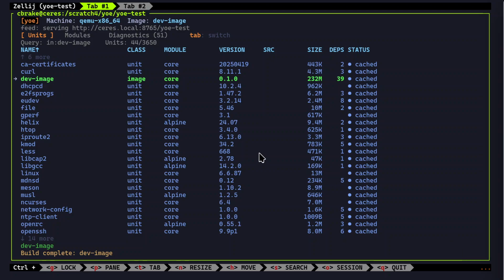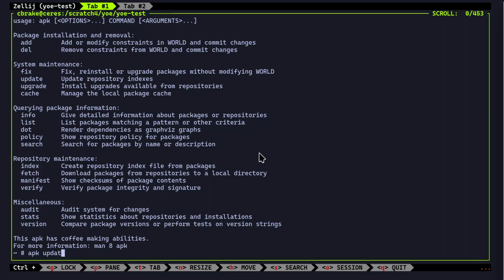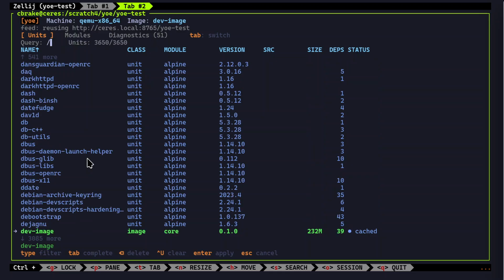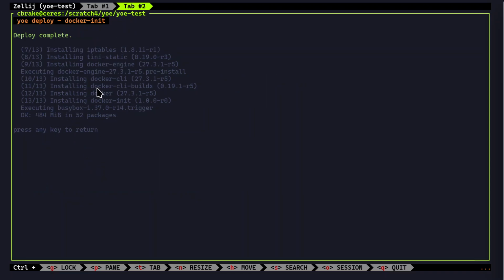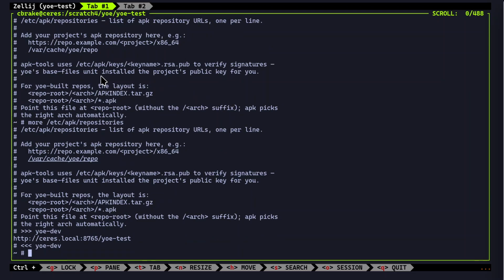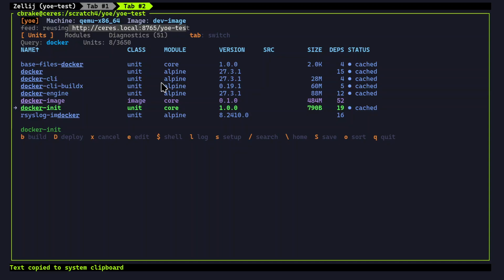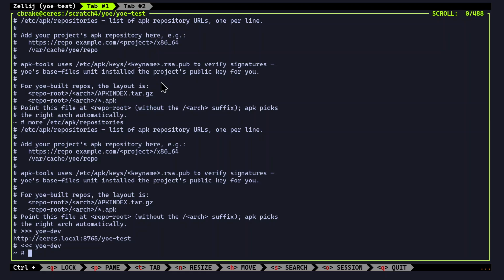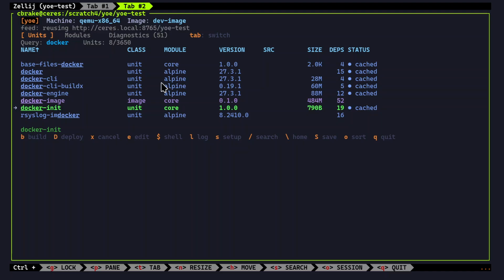Next Gen Embedded Linux: Deploying packages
This video demos how to quickly deploy a package, and its dependencies, from the build system to a running target.